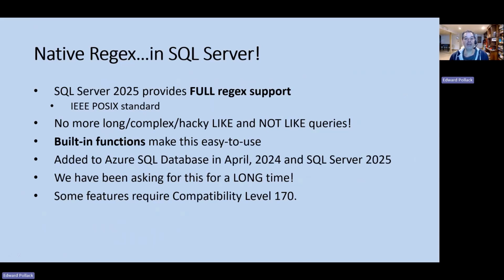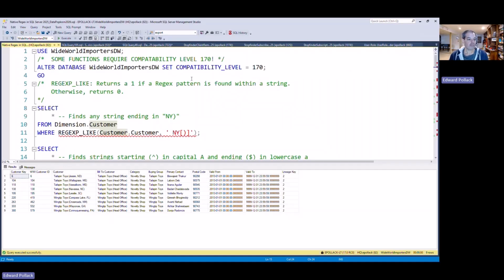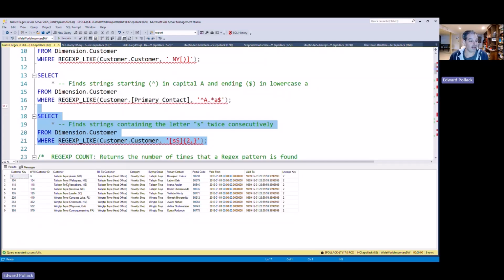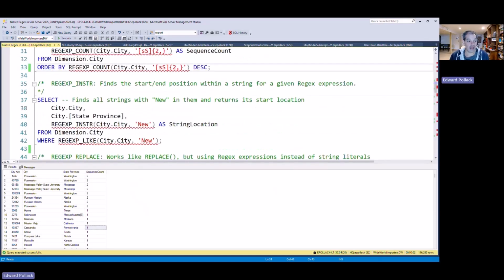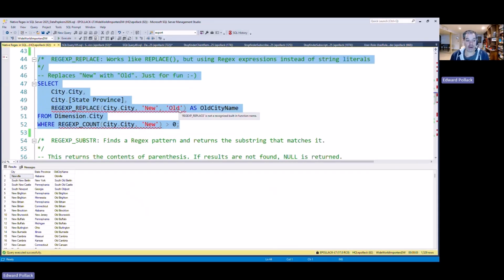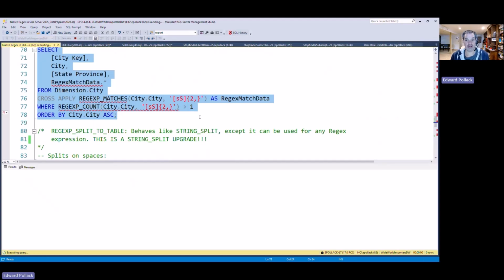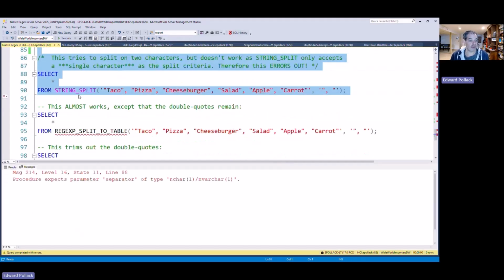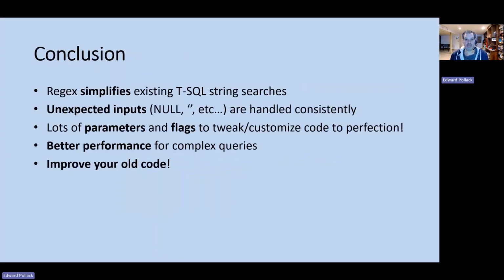Ed Pollack - Regex in SQL Server 2025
📽️ Regex in SQL Server 2025

This is a speedy run through the new native Regex functionality in SQL Server 2025. Gone are the days of complex string-matching and endless LIKE operators!

Native Regex has been one of the most requested features in SQL Server - learn how it can help you improve code quality, performance, and maintainability!

Data Architect | Microsoft Data Platform MVP

Ed Pollack is a Microsoft Data Platform MVP with a passion for learning how Data Platforms work and sharing that knowledge with the community. His experiences in data architecture, database design, performance optimization, and data security are motivation for public speaking, writing, coding, and other community activities.

Ed has spoken at SQL Saturday events, SQL Bits, PASS Summit, EightKB, and many other regional and international events. Ed is the organizer of the Capital Area SQL Server Group and SQL Saturday Albany, as well as a co-organizer of SQL Saturday New York City, and Future Data Driven. He has published a number of books, including "Dynamic SQL: Applications, Performance, and Security in Microsoft SQL Server", "Expert Performance Indexing in Azure SQL and SQL Server 2022", and "Analytics Optimization with Columnstore Indexes in Microsoft SQL Server: Optimizing OLAP Workloads". Ed is also an active contributor of content to SimpleTalk.

In his free time, Ed enjoys video games, traveling, cooking exceptionally spicy foods, and hanging out with his amazing wife and sons.

Questions?